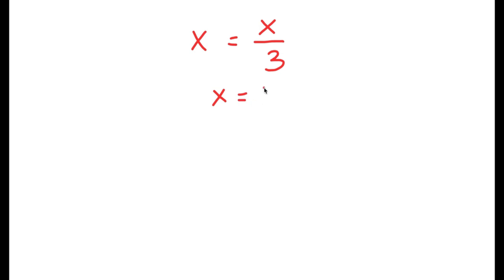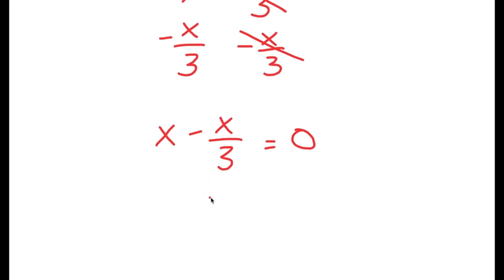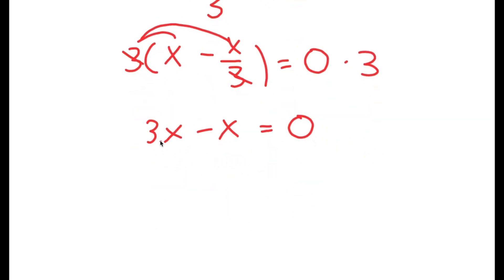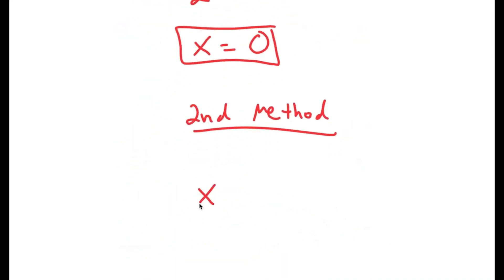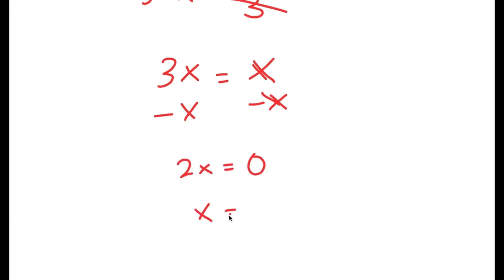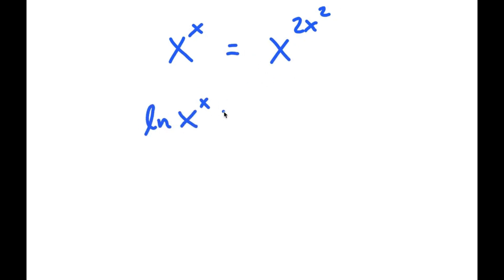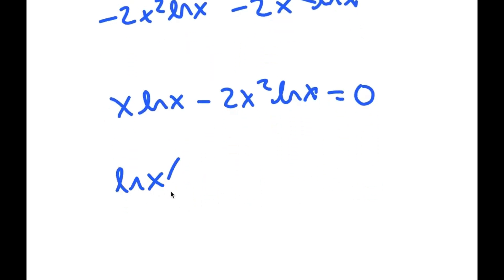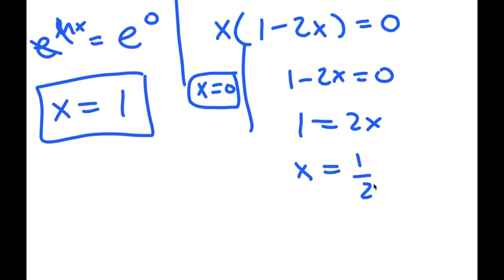Everyone Failed To Solve This SIMPLE Equation | A Nice Math Challenge